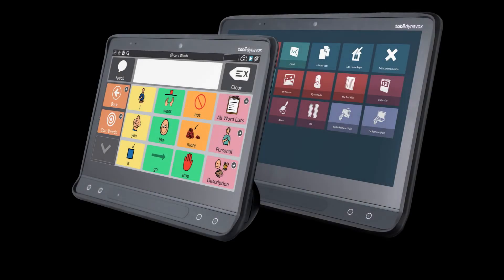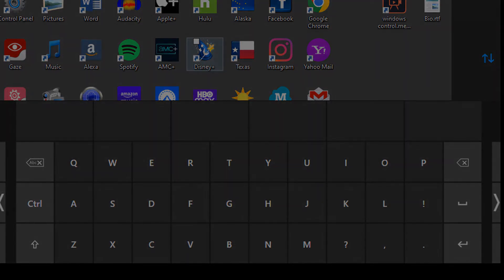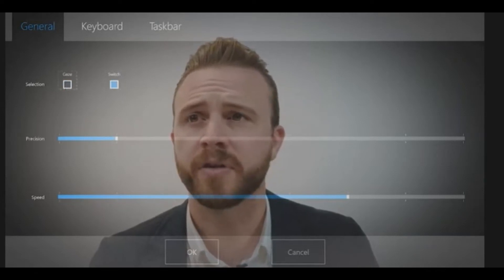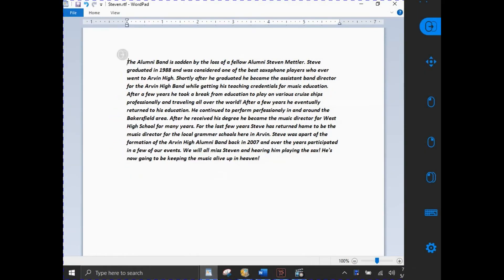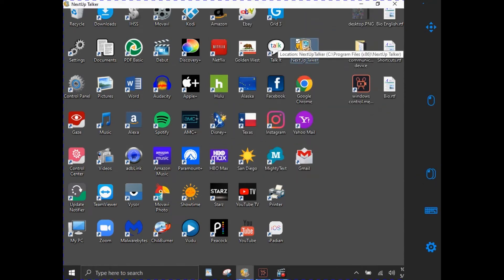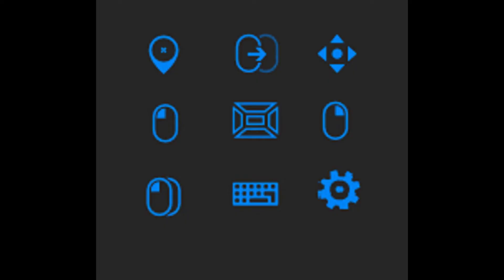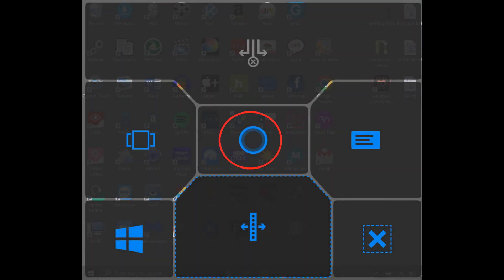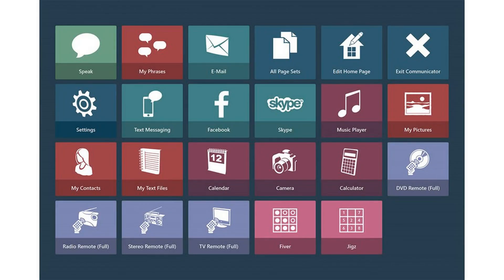Tobii Dynavox Windows Control. How I use my eye gaze device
How I use my communication device with only my eyes. Using Tobii Dynavox  Windows Control software.